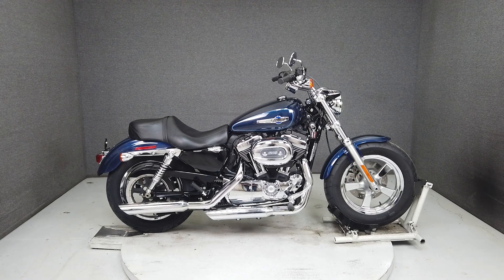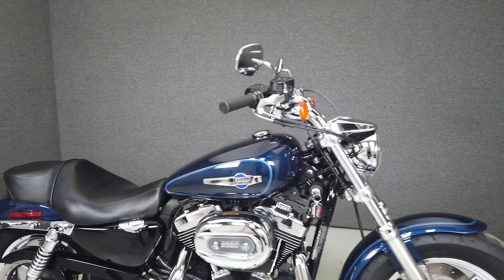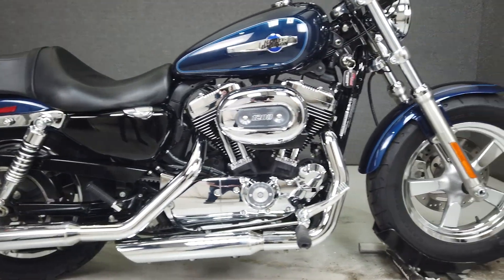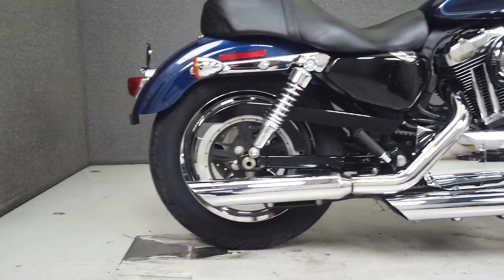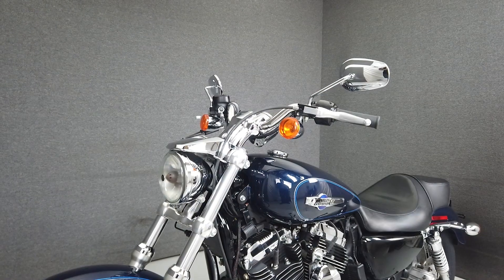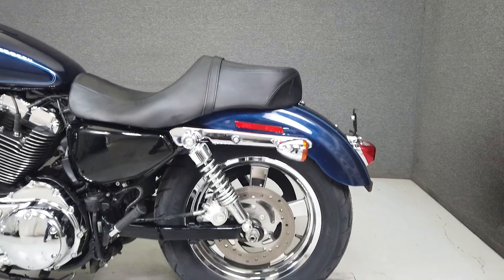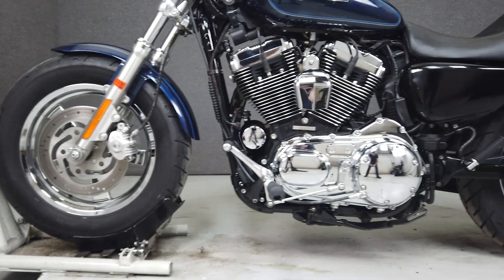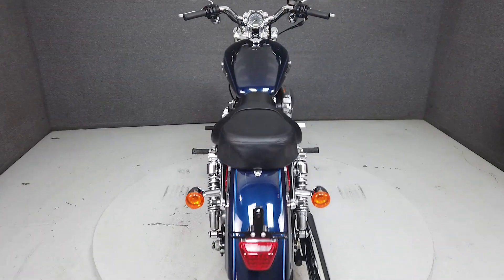2013 HARLEY DAVIDSON XL1200C SPORTSTER 1200 CUSTOM - National Powersports Distributors